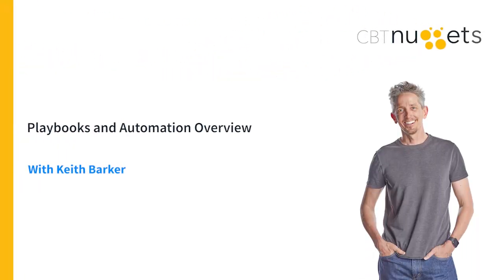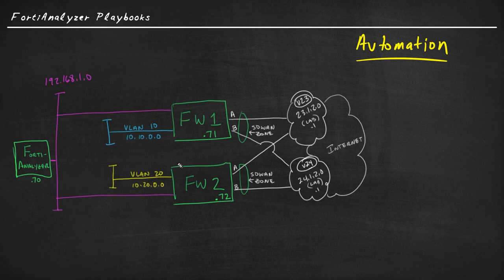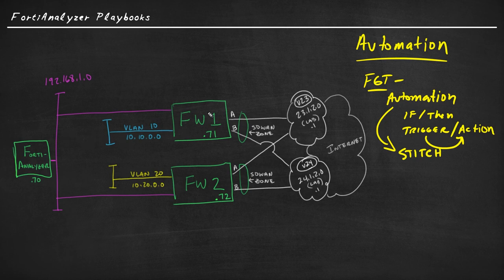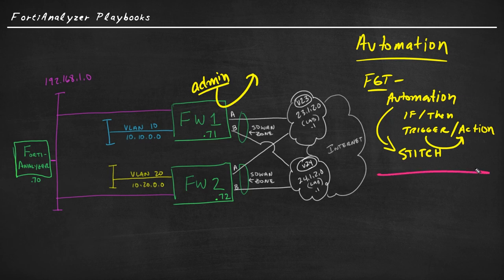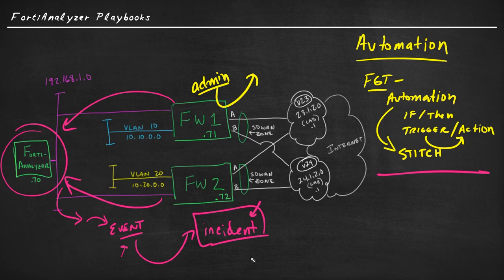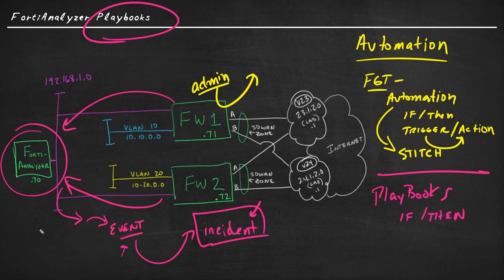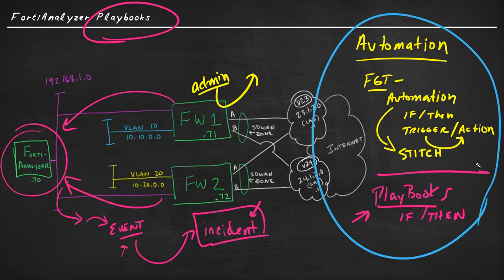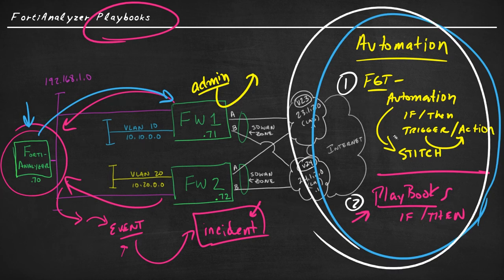Why Use FortiAnalyzer Playbooks? FortiGate Automation (with Examples)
In this video, CBT Nuggets Trainer Keith Barker provides an overview of how to use playbooks in FortiAnalyzer.

Playbook actions can be configured with default input values or take inputs from the trigger or preceding actions; Actions are selected from the local FortiAnalyzer or a configured connector's list of actions. Continue watching Keith’s Fortinet NSE 5 - FortiAnalyzer course to learn how to create, customize, export, and import playbooks into a different administrative domain (ADOM).